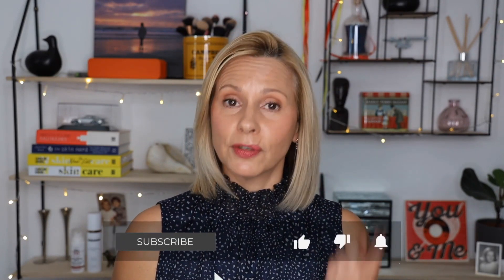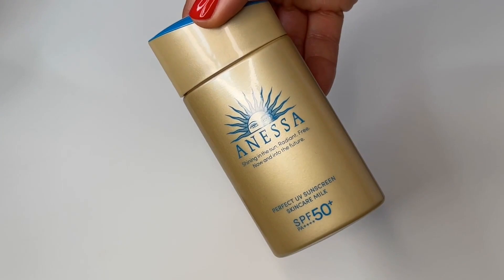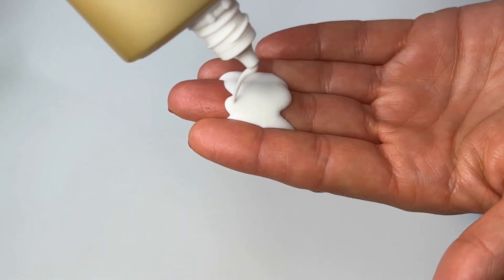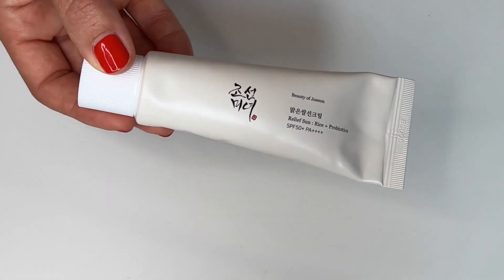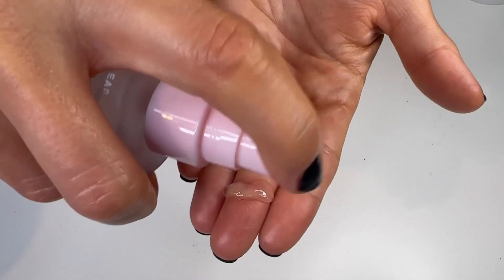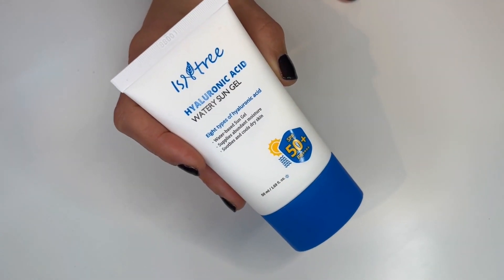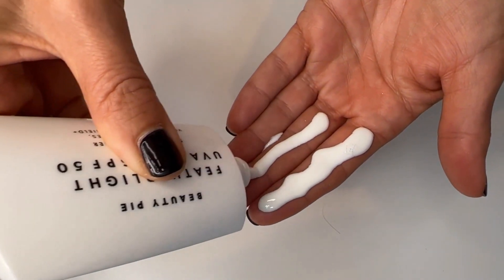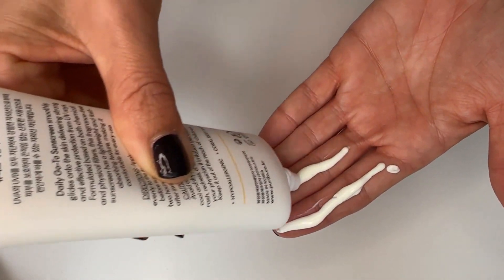Sunscreen Challenge 2022 I Best Beauty Products | Skin Obsessed Mary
Then best thing we can do for our skin to maintain skin health and prevent aging is wear sunscreen every single day. In honor of National Sunscreen Day, I’ve tested 8 new products to see if they make the cut.

0:00 Intro
2:03 Mineral
4:28 Chemical
8:02 On the go
10:021 Holy Grails

▹ MINERAL
Anessa Perfect UV Sunscreen Skincare Milk 50 PA

▹ CHEMICAL
Beauty of Josean Relief Sun: Rice + Probiotics SPF 50 PA

Naked Sundays Clear Glow Radiant Sun Serum SPF 50

IsnTree Hyaluronic Acid Watery Sun Gel SPF 50 PA +++

Beauty Pie Super Featherlight UVA/UVB SPF - 50 Sunscreen + Primer

▹ MINERAL/CHEMICAL
Purito Daily Go-To Sunscreen Broadspectrum 50+++

Derma E Essentials Sun Protection Mineral Powder SPF 30

Thank you Farmer Sun Project Silk Calming Sun Stick spf 50

▹ HOLY GRAILS
 UV Clear Broad-Spectrum Sunscreen SPF 46 – Tinted

I'm 51 yrs old and love experimenting with antiaging products, devices and methods that work for mature skin, body and hair. Whether you are a skincare beginner or skincare expert, I share at home beauty, skincare tips, makeup, self care demos and tips on how to maintain skin health as we age. Each week I release new skincare and makeup tutorials, share antiaging secrets and how to age gracefully. My goal is to share the best products for mature skin and also the best antiaging products that really work.